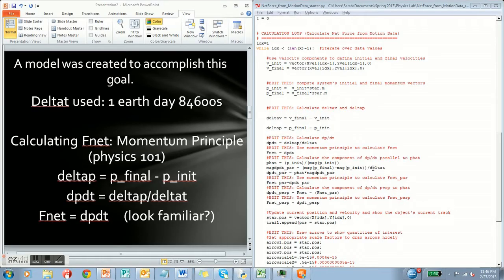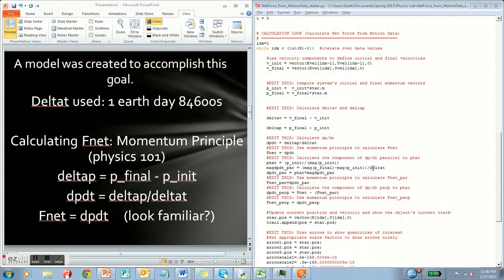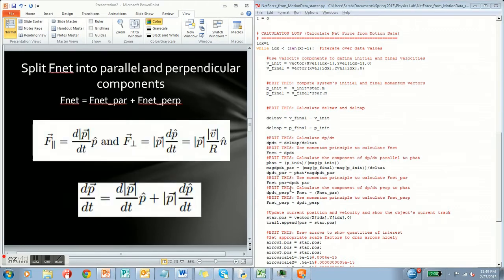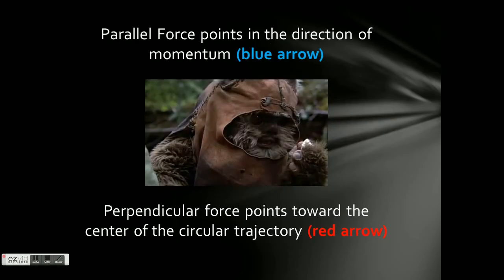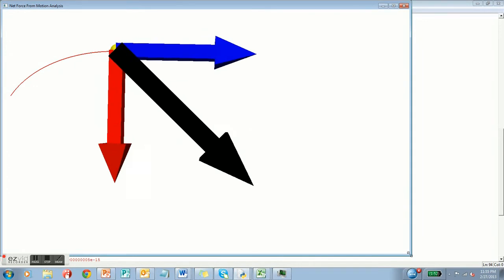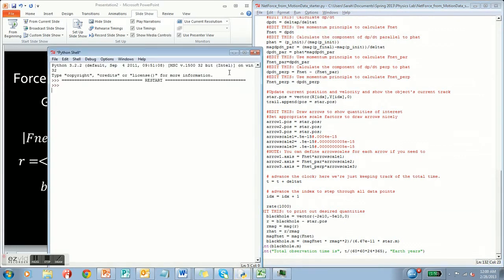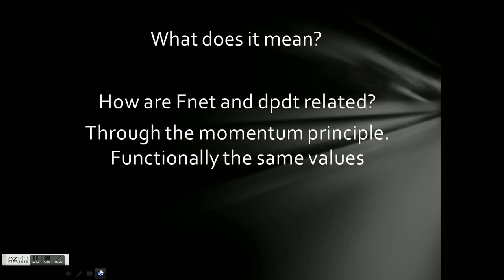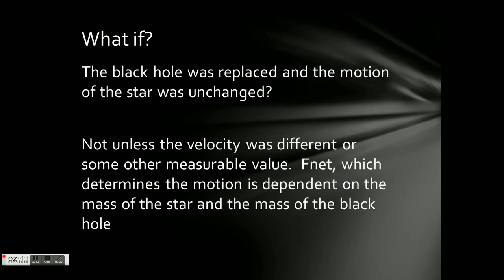My Ezvid Video